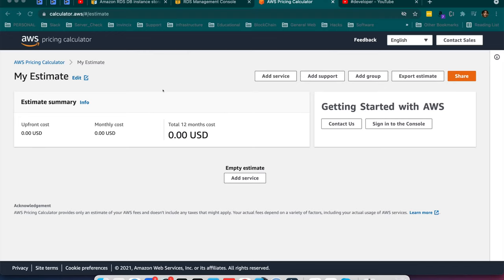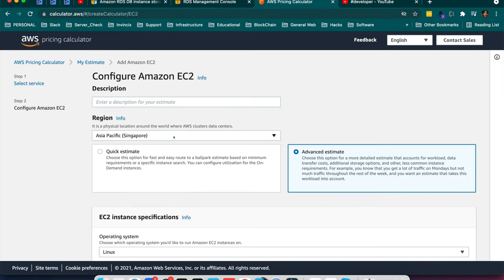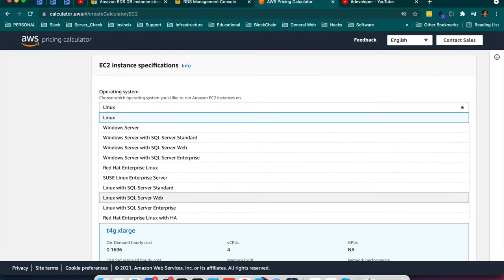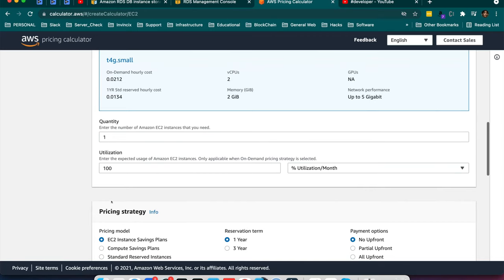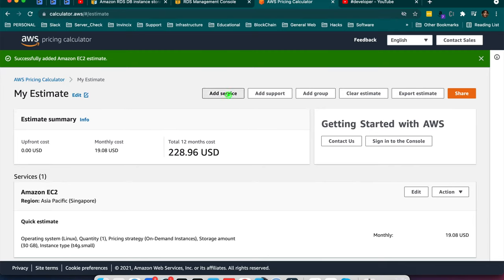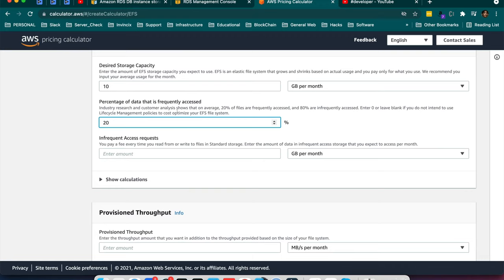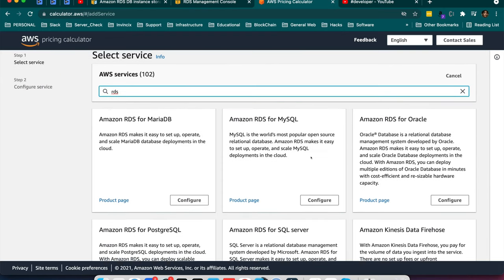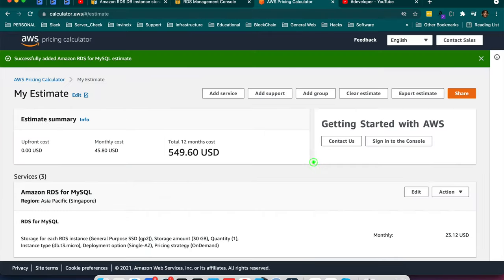How to Create estimation for AWS infrastructure - To predict the actual cost of AWS infra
Creating estimation for aws resources like ec2, rds and more.
Easy steps to do the estimation by aws price calculatore. Learn how to choose the options with detail and move further for the cost effective resource assurance.